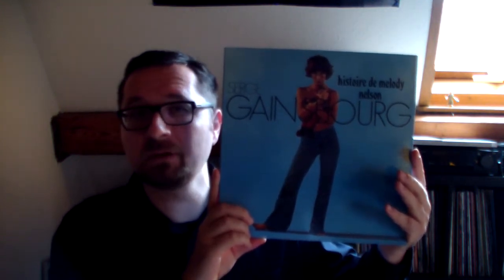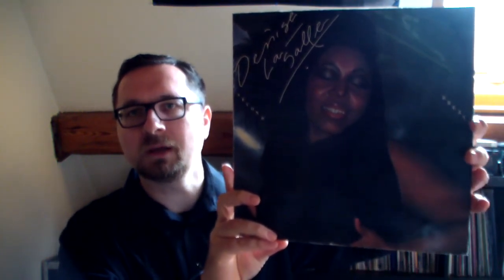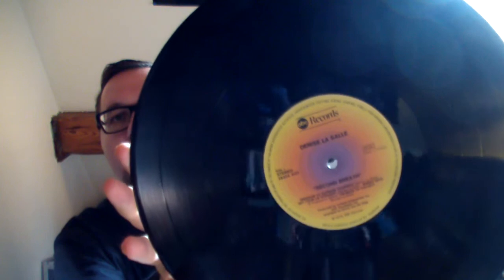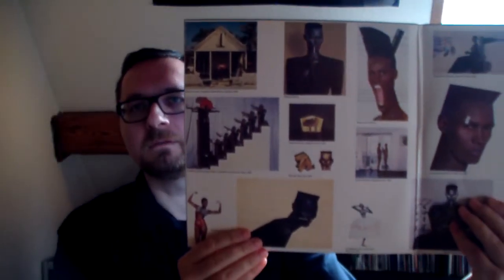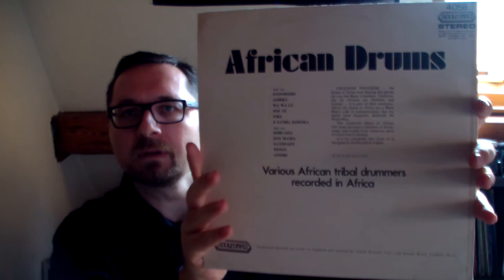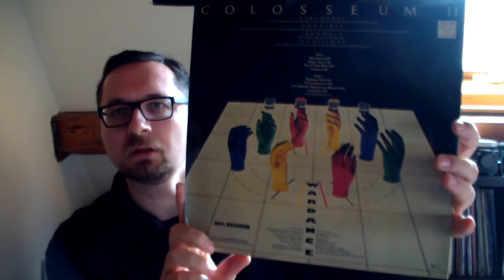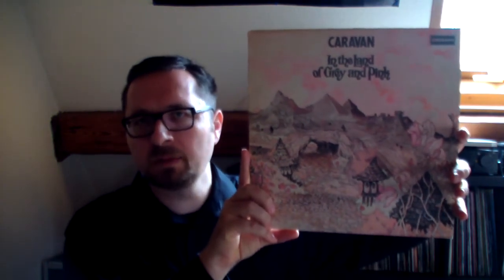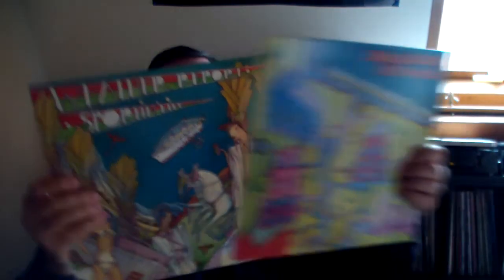VC - Vinyl Community - selection #22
An extract of albums bought at this year´s vinyl fair in Nürnberg.

I referenced the channel of bigstar1000 in this video, so go and check it out. Some amazing records there: